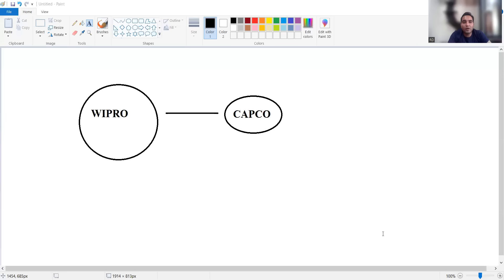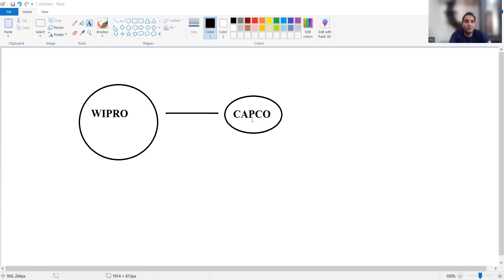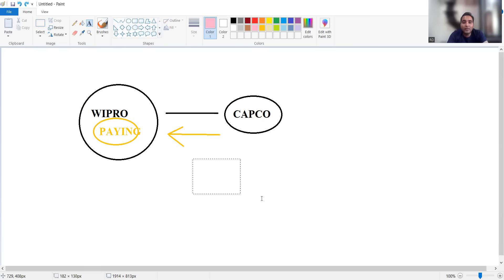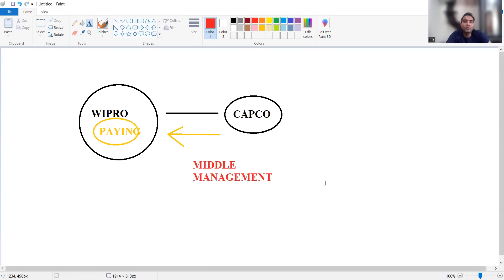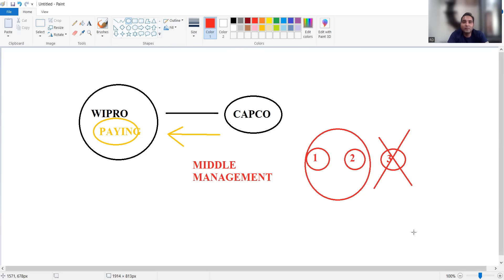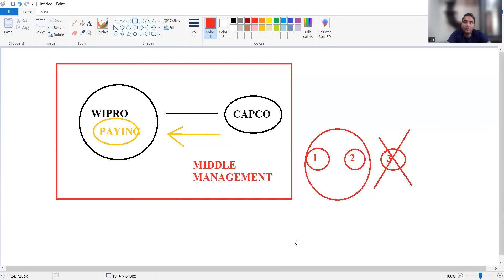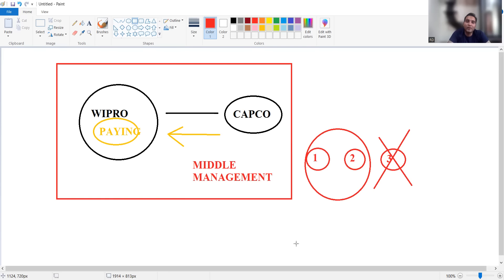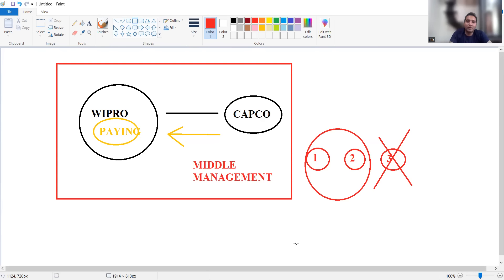Wipro Layoffs| Mass Layoffs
10. 10. Better.Com
Laid Off – 3000 Employees
Better.com’s layoffs are likely the most contentious to date. The business has been under fire since firing over 900 employees over a single Zoom conversation last year. They have let approximately 3000 of its staff go this year alone. The corporation claims that the employees’ performance led to the layoff. They have claimed that the employees are let go due to their poor performance and low production levels. Nearly half of the company’s personnel have been let go since December 2021.

12. Byju's
Laid Off – 2500
Byju’s, the largest Edtech company in India, made a snap decision to fire 2500 workers. Even after being valued at over $21 billion, the unicorn decided to fire its staff.
software testing jobs,software testing job ,Software testing resume